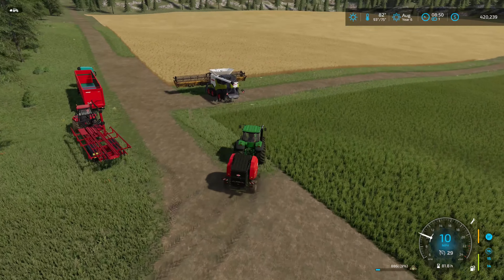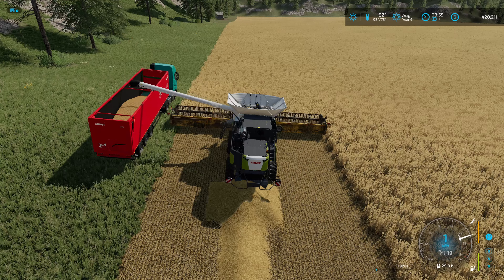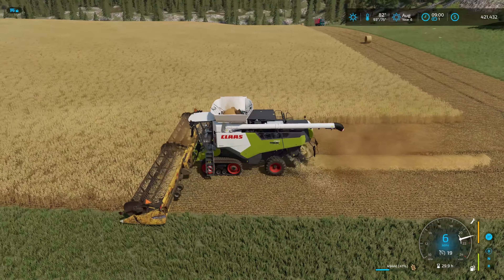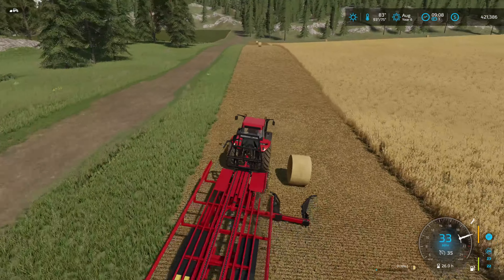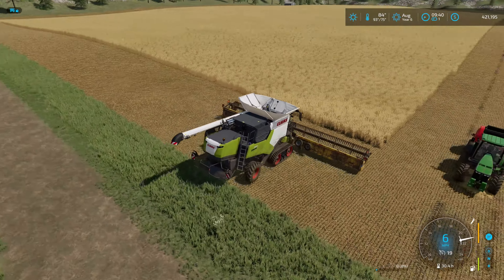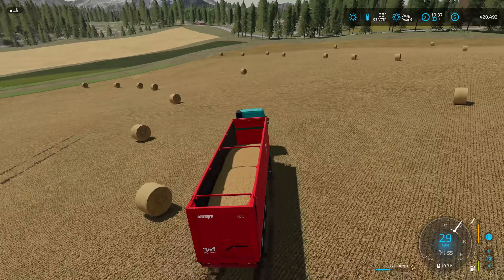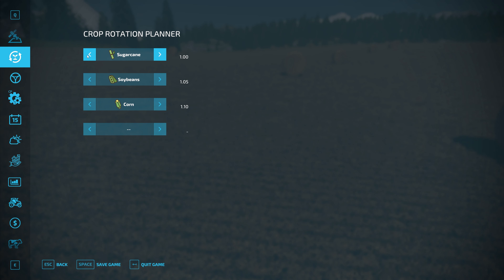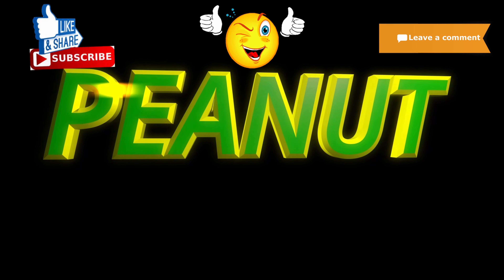Goldcrest Valley Ep 66 Harvesting the big wheat field Farm Sim 22